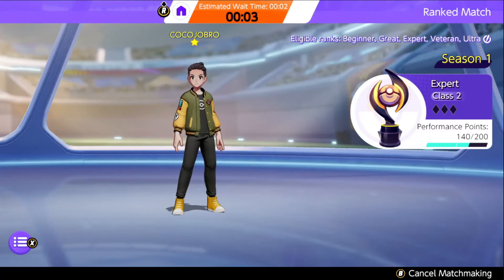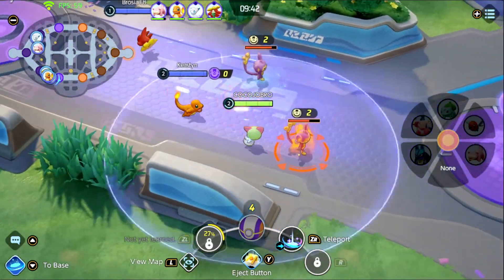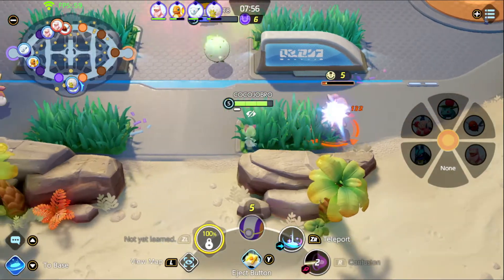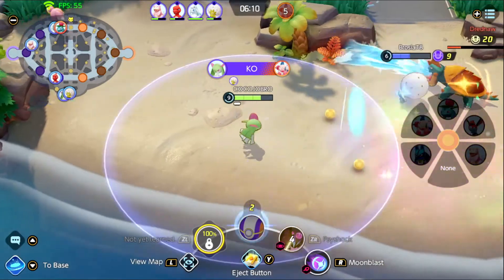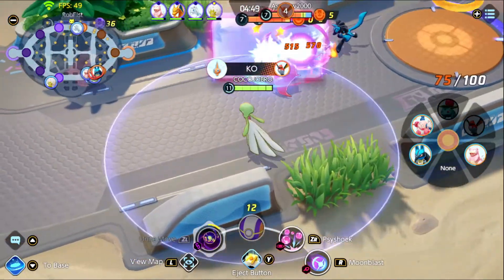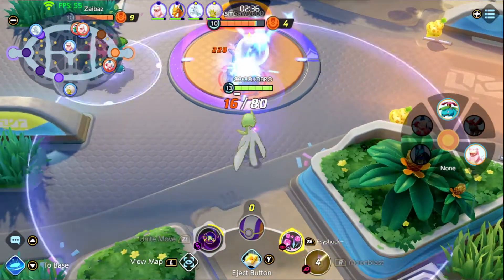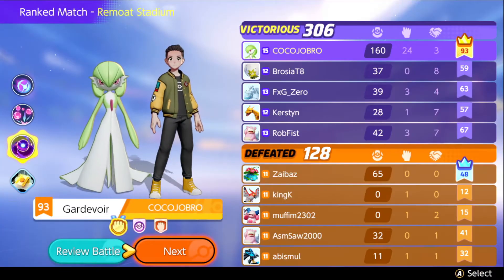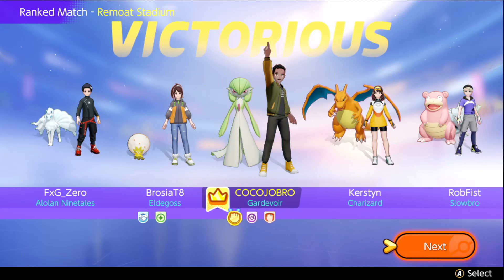GARDEVOIR IS BROKEN!!! | Pokemon Unite Gameplay - Tips and Tricks Gardevoir Gameplay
Gardevoir is SO MUCH FUN! Her range attacking style is so fun I love her so much!  Check her out for yourself and enjoy this amazing Psychic Type Pokemon!